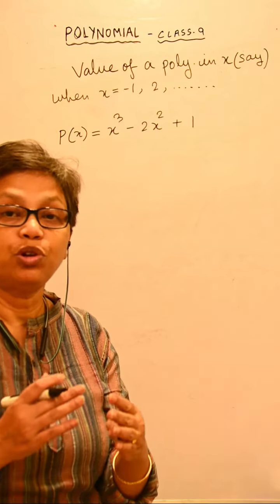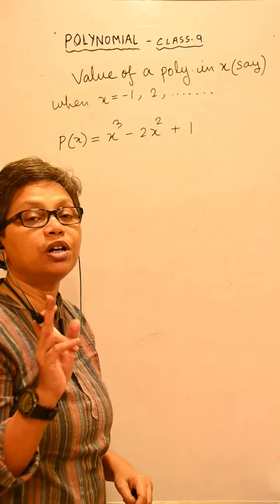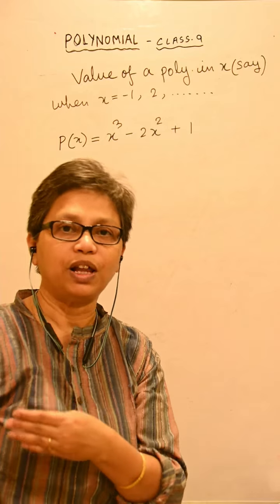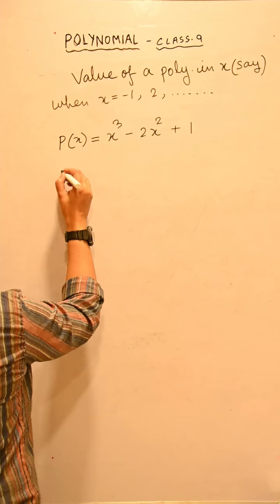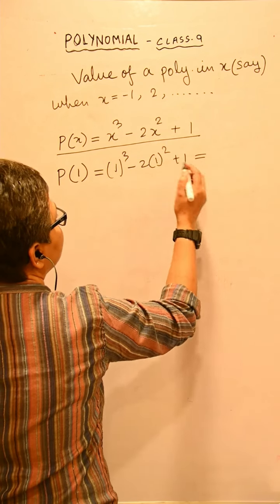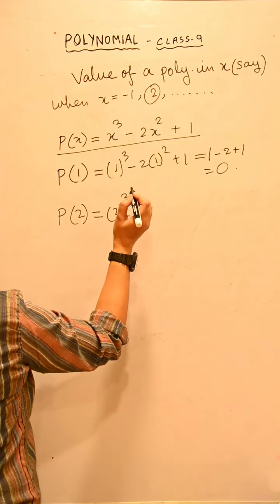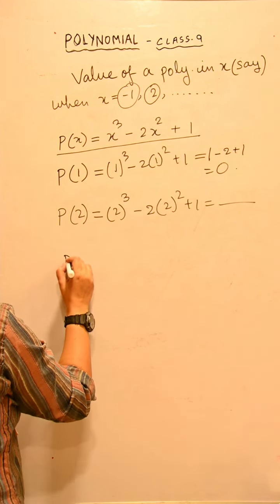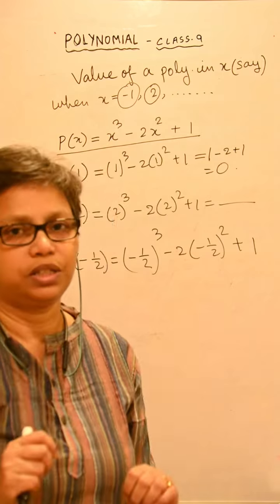Polynomial(5)-Value of a polynomial.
Here, I have explained how to calculate the value of a given polynomial in one variable, for a given value of x.